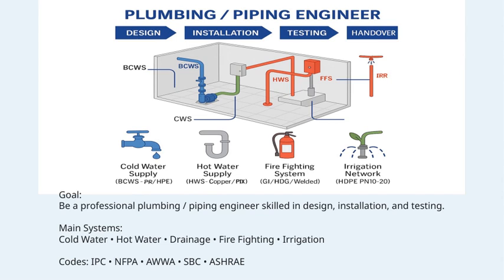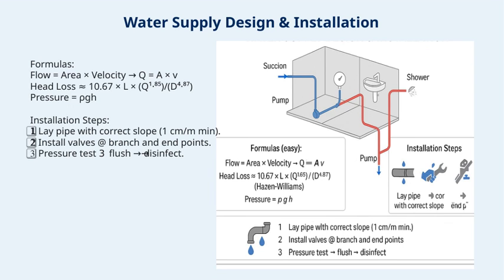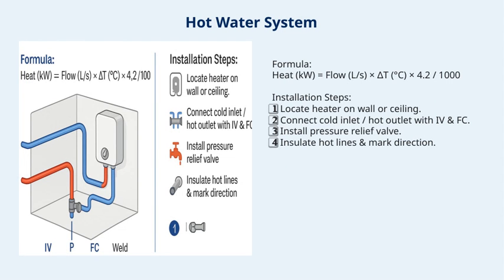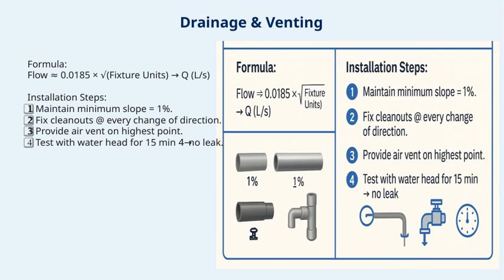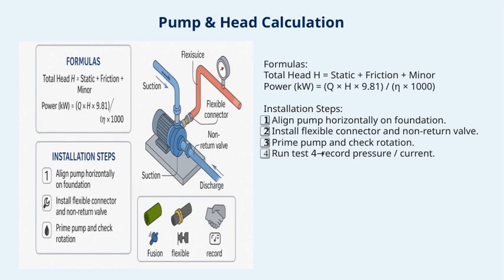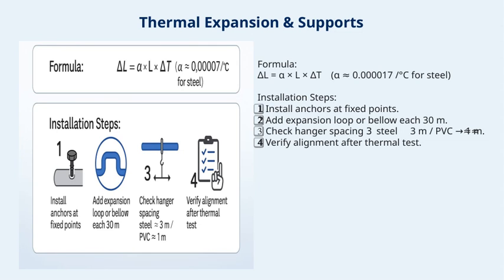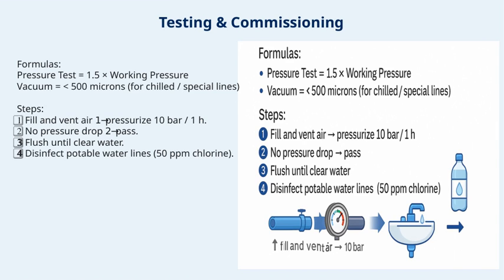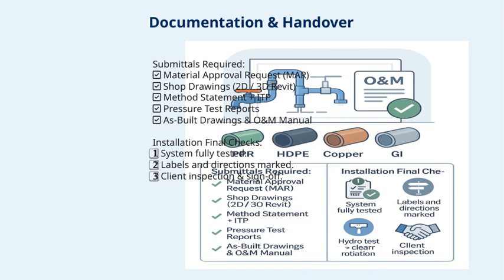Plumbing and Piping Engineer – Complete Design, Installation, and Testing Guide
Become a professional Plumbing and Piping Engineer skilled in the design, installation, testing, and handover of building and infrastructure systems.
This guide explains practical engineering methods for cold water, hot water, drainage, fire fighting, and irrigation networks — fully aligned with IPC, NFPA, AWWA, SBC, and ASHRAE standards.

🧰 Topics Covered

• Pipe materials and jointing methods (PVC, Copper, HDPE, GI)
• Water supply design and pressure testing
• Hot water system installation and insulation
• Drainage and venting slope calculation
• Pump sizing and total head estimation
• Fire fighting systems according to NFPA 13, 14, and 20
• Thermal expansion and pipe supports
• Testing, commissioning, and final documentation

📐 Key Engineering Formulas

Q = A × v
h_f = 10.67 × (L × Q^1.85) / D^4.87
P = ρ × g × h
Heat (kW) = Flow (L/s) × ΔT (°C) × 4.2 / 1000
Q = 0.0185 × √(Fixture Units)
H_total = H_static + H_friction + H_minor
Power (kW) = (Q × H_total × 9.81) / (η × 1000)
ΔL = α × L × ΔT   (α = 0.000017 per °C for steel)
Pressure Test = 1.5 × Working Pressure
Vacuum less than 500 microns

🧪 Testing and Commissioning Guidelines

• Hydrostatic test: 1.5 times operating pressure for 2 hours
• Drainage water head test: 15 minutes, no leakage
• Flushing and disinfection with 50 ppm chlorine for potable water lines
• Verify slope, hanger spacing, and pipe alignment
• Record test results and submit to client for approval

📂 Documentation and Handover

• Material Approval Request (MAR)
• Shop Drawings (2D and 3D Revit)
• Method Statement and ITP
• Pressure Test Reports
• As-Built Drawings and O&M Manuals
• Client inspection and project completion approval

💡 Objective:
To provide a clear and practical engineering reference for MEP professionals, site engineers, and students working in plumbing, piping, and fire protection systems — ideal for projects in Saudi Arabia, GCC, and international MEP sectors.